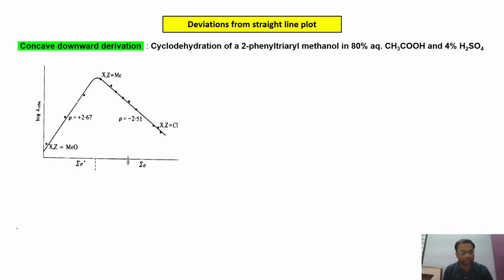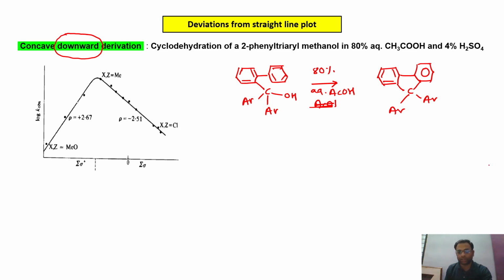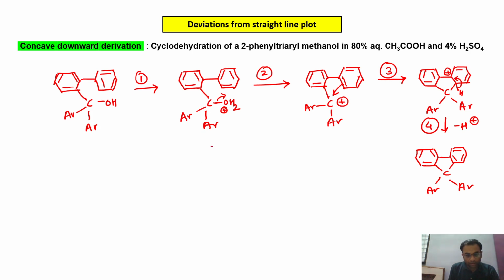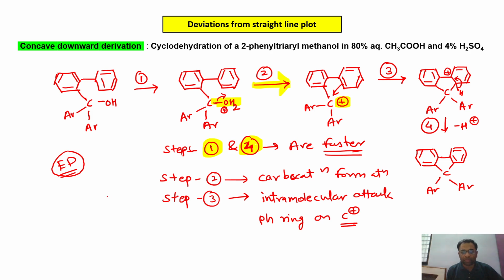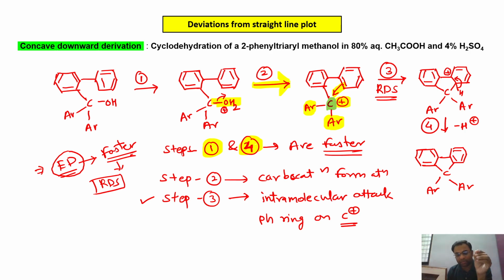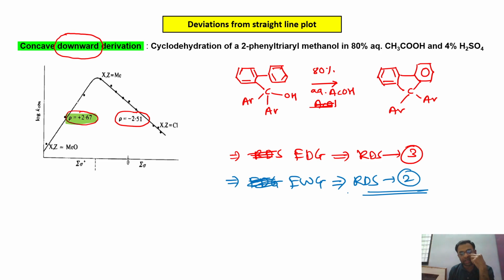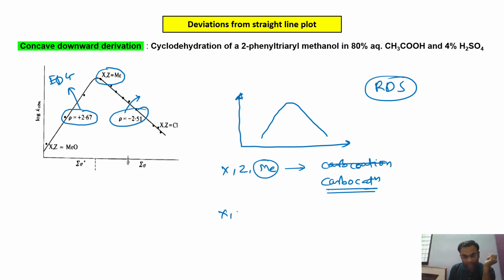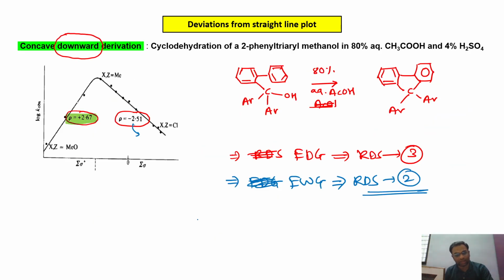Dr. Vivek Badgujar Chemistry Lecture No 10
Hammett Linear Free Energy Relationships